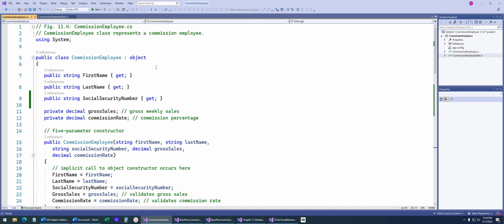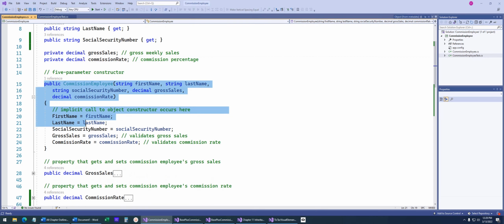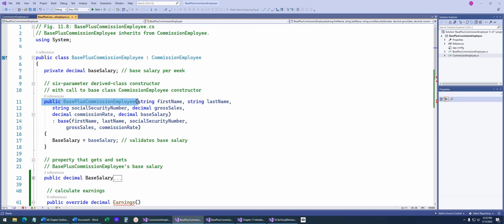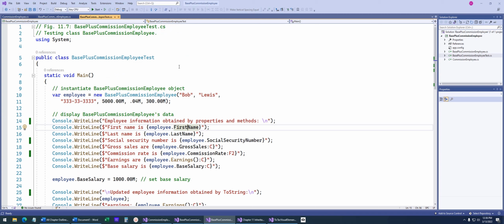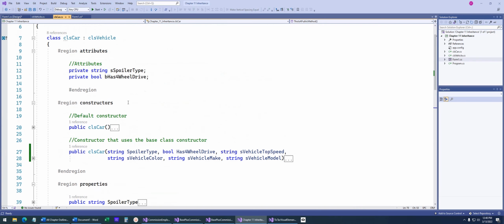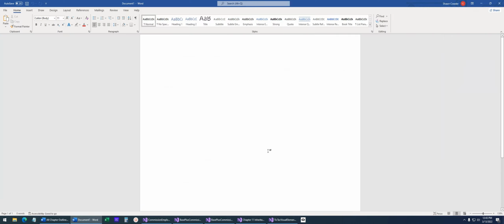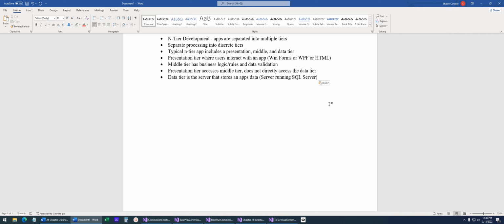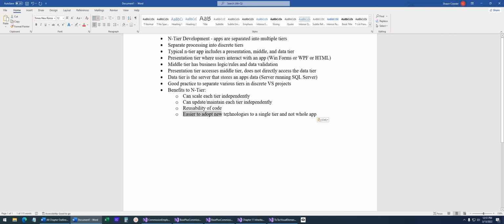C# Inheritance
Time Description
0:30 Form of software reusability in which classes are created by absorbing an existing class’s data and behaviors.
0:54 Base class is the class being inherited from
2:07 The new class is called the derived class
2:17 A derived class is more specific than a base class
2:31 C# does not support multiple inheritance
3:05 “Is-a” relationship, an object of a derived class also can be treated as an object of its base class.  For example a car is a vehicle.
3:26 “Has-a” relationship, a class object contains an object reference as a member variable.  For example a car has a steering wheel.
3:48 A derived class can access the non-private members of its base class.
4:30 Base and derived class examples (Fig 11.4 and Fig 11.8)
4:10 Protected
10:36 Public members are accessible anywhere, and private are accessible only within the class.
3:47 protected gives access only to classes derived from that base class
4:16 Should probably use properties though to access base class members.
10:53 override (Fig 11.10)
15:45 A base class method can be overridden by using the override keyword
15:45 A base class method must be declared virtual if that method is to be overridden in a derived class.
16:25 A method that has not been declared virtual cannot be overridden.
16:40 Program that shows “base.” call (Fig 11.10)
17:20 Calls the base class’s method.
13:54 Chapter 11 Inheritance Program
18:53 Chapter 11 TicTacVisualElements
19:54 N-Tier Development - apps are separated into multiple tiers
20:21 Separate processing into discrete tiers
20:35 Typical n-tier app includes a presentation, middle, and data tier
21:04 Presentation tier where users interact with an app (Win Forms or WPF or HTML)
22:19 Presentation tier accesses middle tier, does not directly access the data tier
21:29 Middle tier has business logic/rules and data validation
1:04 Middle tier is where presentation and data tier communicate with each other
22:28 Data tier is the server that stores an apps data (Server running SQL Server)
25:52 Good practice to separate various tiers in discrete VS projects
26:09 Benefits to N-Tier:
26:09 Can scale each tier independently
26:39 Can update/maintain each tier independently
26:51 Reusability of code
27:22 Easier to adopt new technologies to a single tier and not whole app